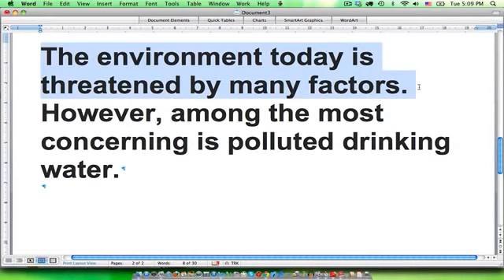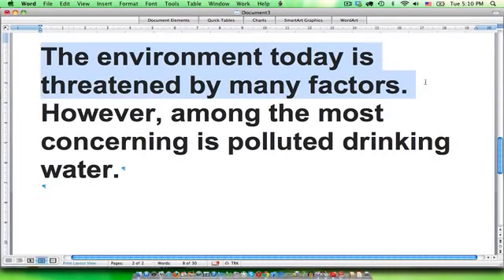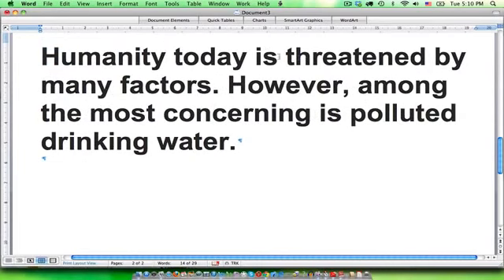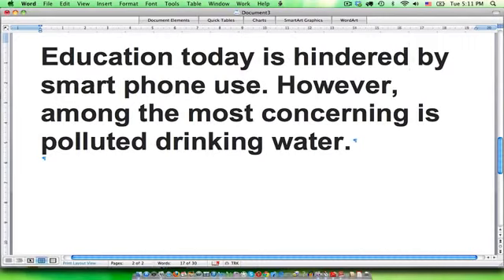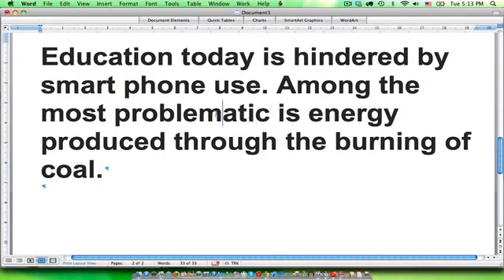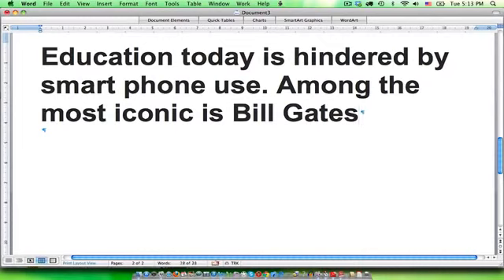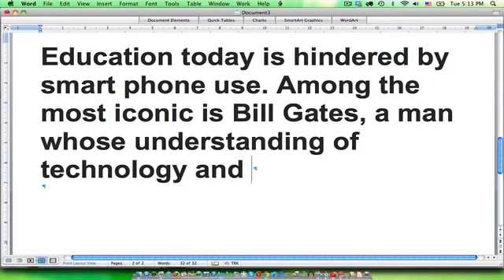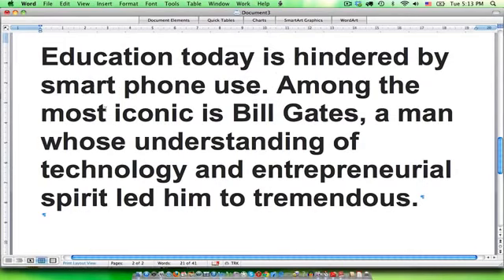How to improve grammatical accuracy in your writing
Buy Ryan's Task 2 ebook here: Have Ryan personally assess 5 of your Task 1 or 2 samples: I'm on